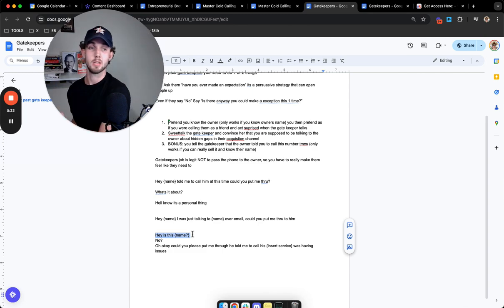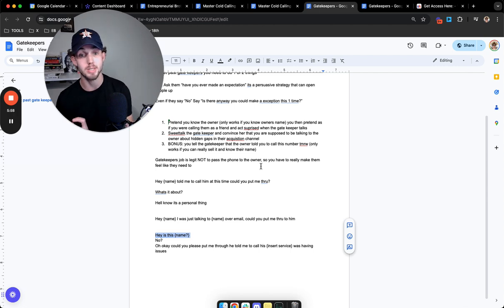How To Get Past Gatekeepers (SMMA Cold Calling)